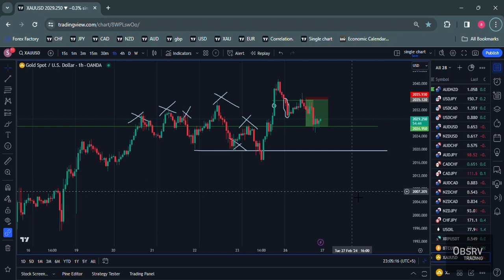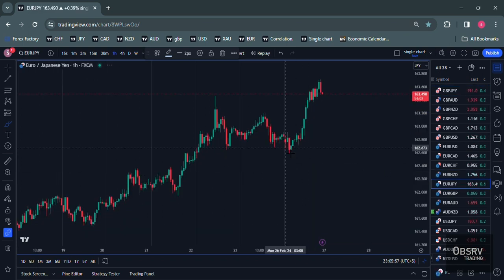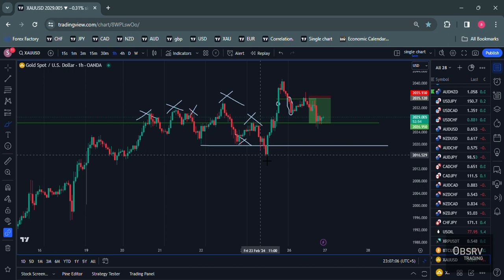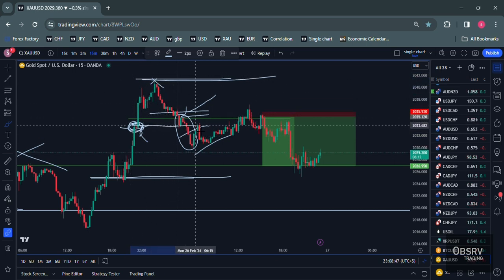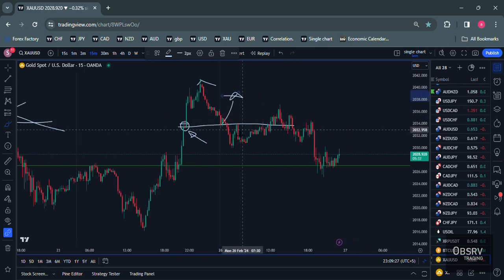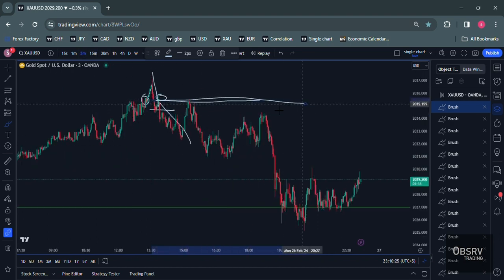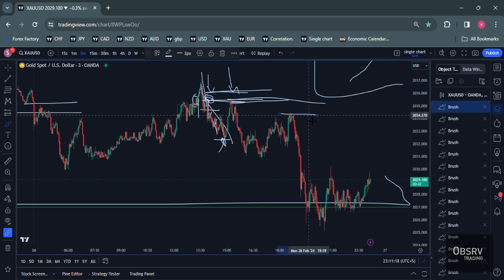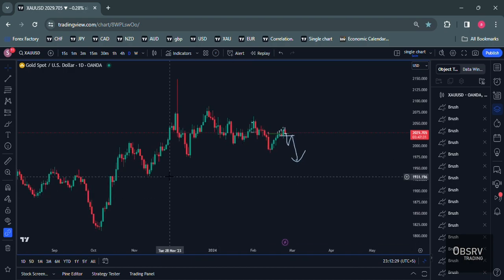XAU/USD - Trade Analysis | 26 February 2024